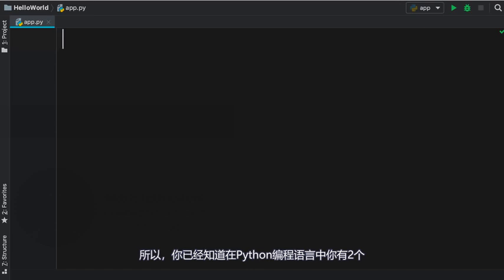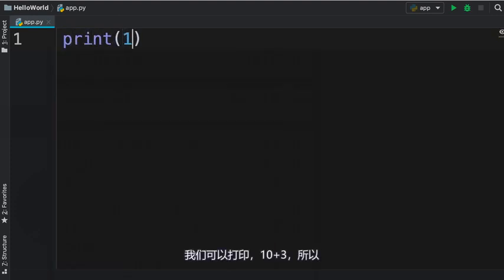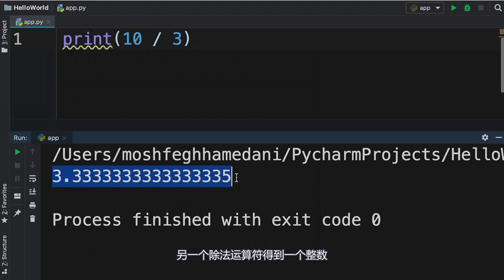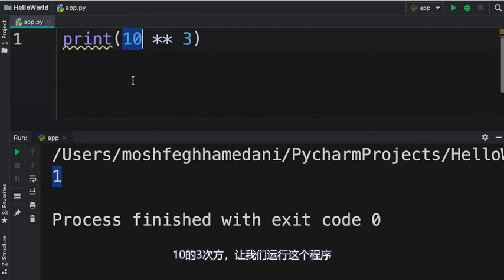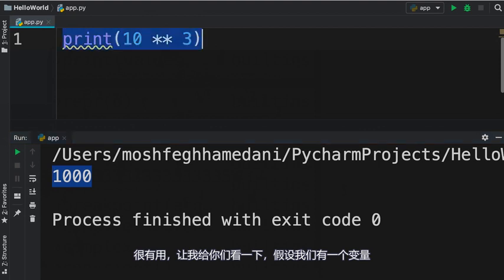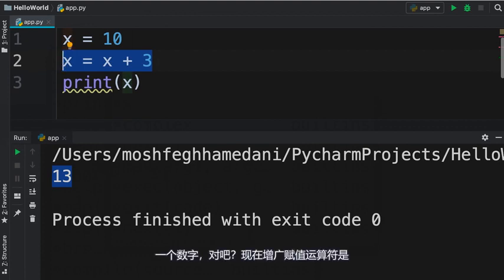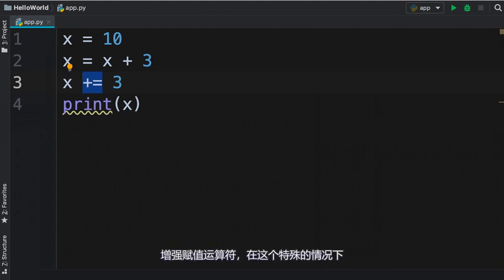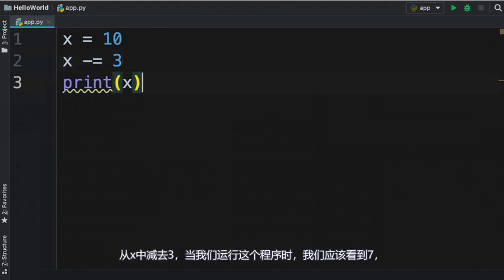10 Arithmetic Operations 算术操作 Python 教程 By Mosh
联系微信：97464698